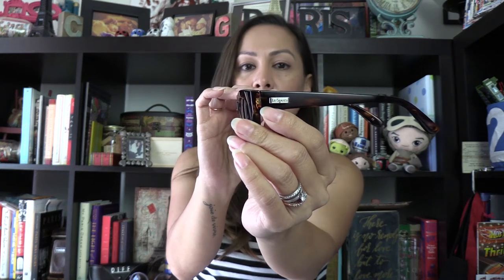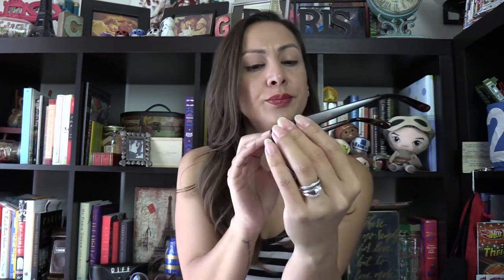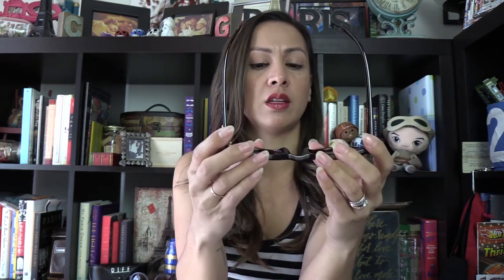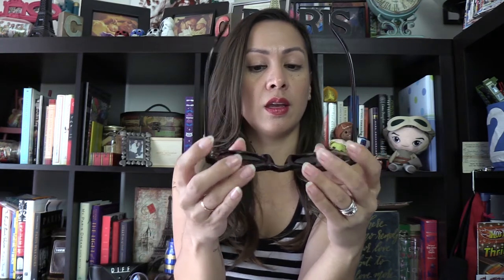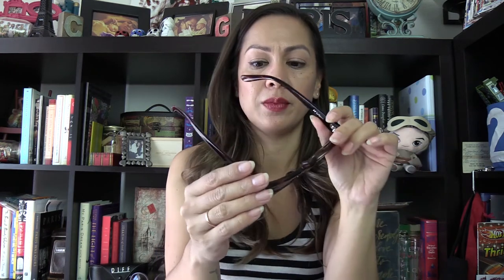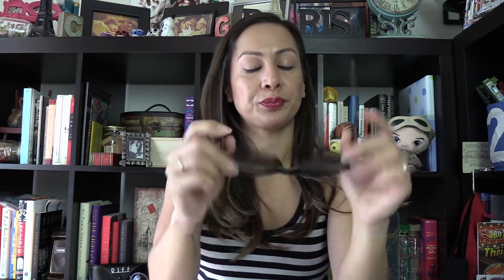Le Specs Sunglasses, Amazon Review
Hi everyone! Its been awhile, I just wanted to do a quick review on these new sunglasses.

Le Specs "Jealous Game"  Sunglasses

Le Specs " Liar Liar" Sunglasses, maybe my next pair, cat eye. ;)

My favorite  Audrey Hepburn movie: Breakfast at Tiffany's

Other glasses on a budget:

lovegreylips
Methuselah

Amazon AA Lion Batteries
B+W Circular Polarizer
Sandisk 64gb SD Card
Rode Mic Pro
Joby Gorillapod

lovegreylips is a participant in the Amazon Services LLC Associates Program, an affiliate advertising program designed to provide a means for sites to earn advertising fees by advertising and linking to amazon.com.